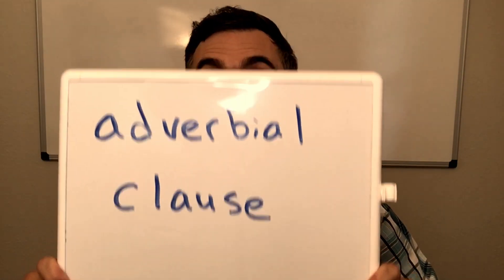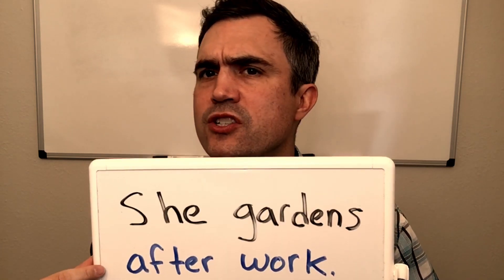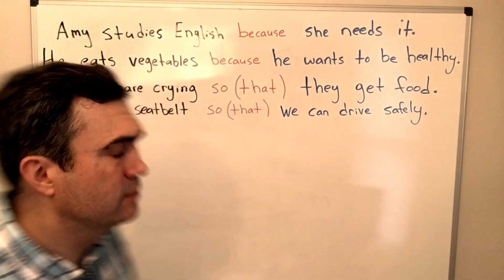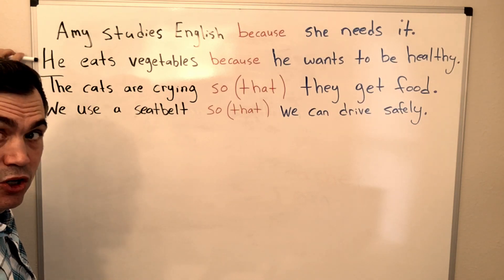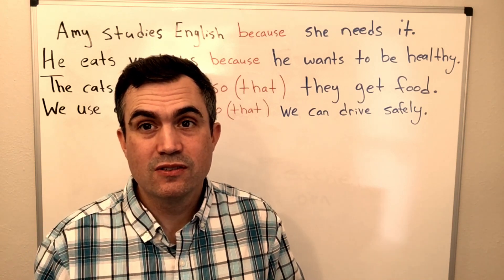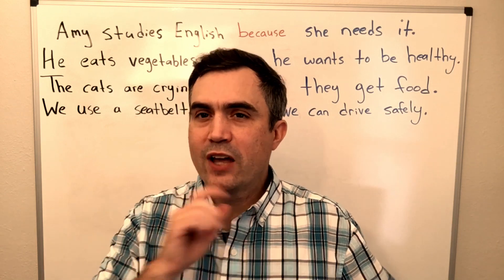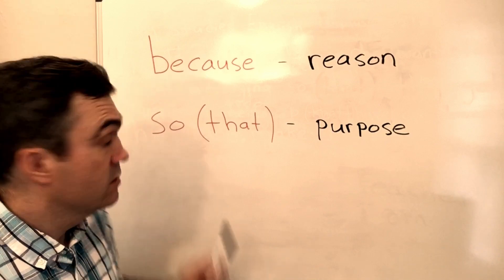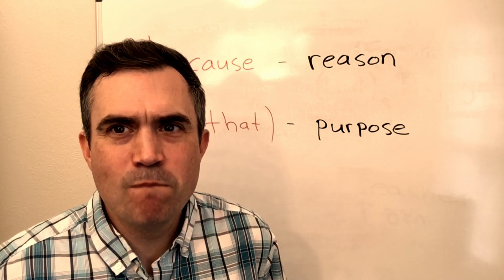Adverbial Clauses (Learn English) GRAMMAR Lesson (Speak English)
Learn English and English grammar! Adverbial clauses (so, because, that).